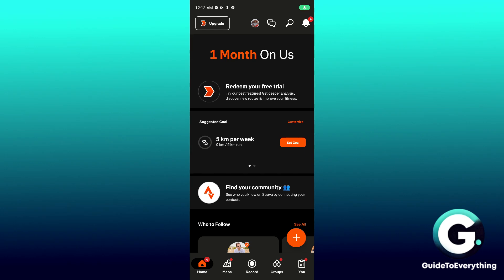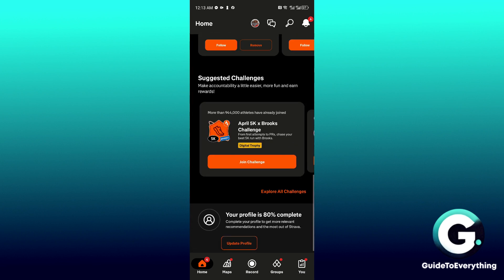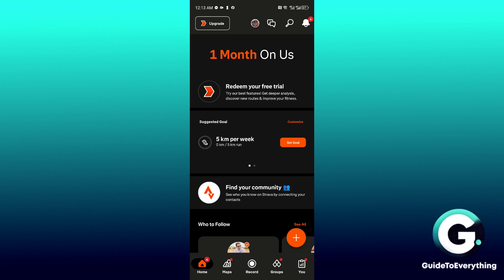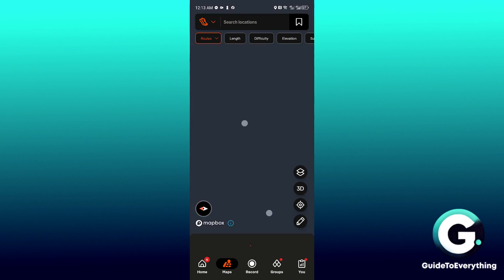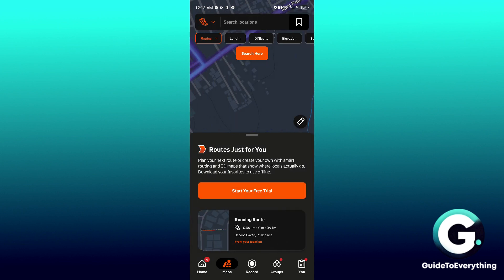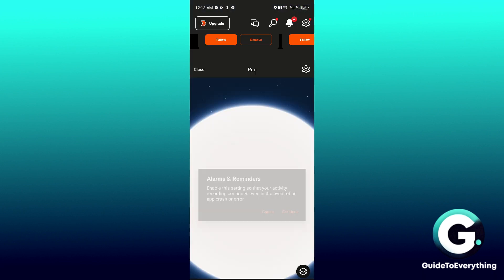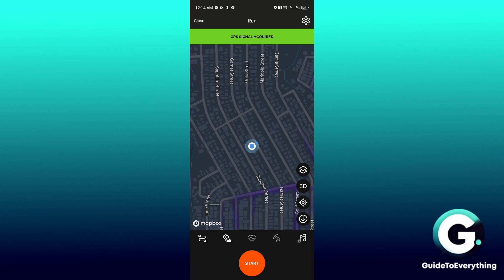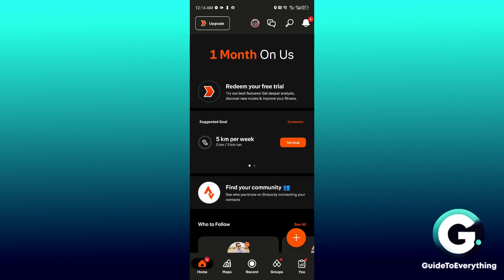How To Use Strava Offline (Quick Guide! 2026)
Hello in this video I will show: How To Use Strava Offline (Quick Guide! 2026)